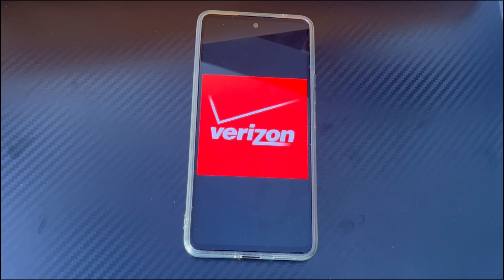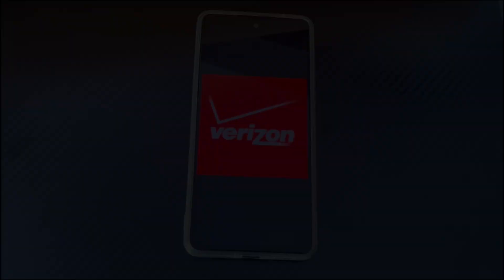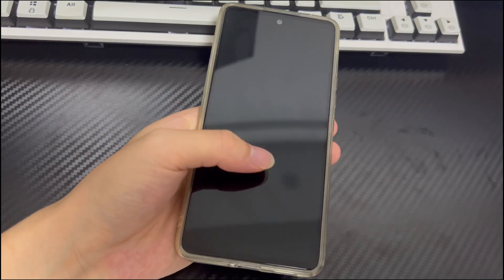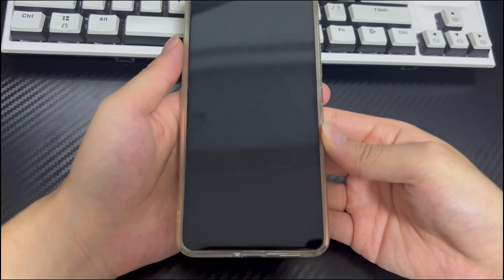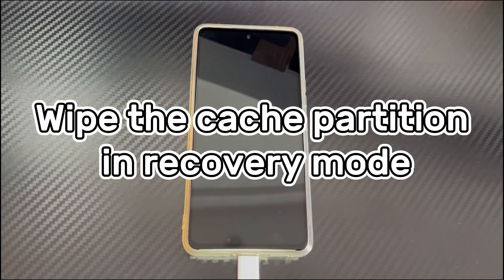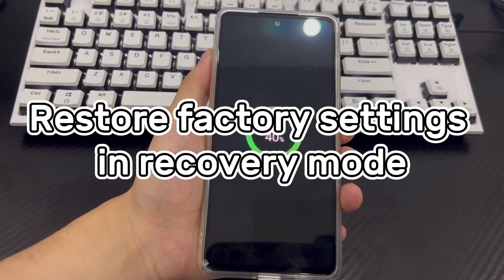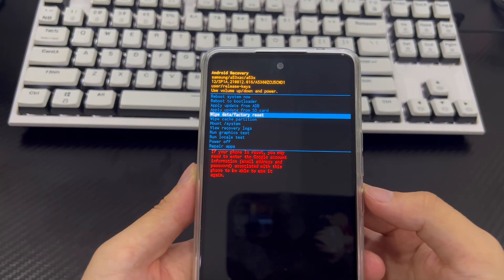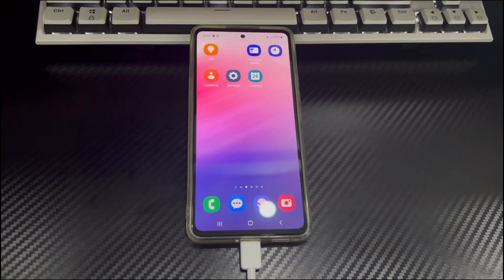SOLVED: My Android Phone Is Stuck on Verizon Logo Boot Screen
Today's video will explain to you android phone stuck on Verizon screen. An Android user said on the forum: My Android phone is stuck on the Verizon screen when it starts. I have been using this Android phone since July and this is the first time I have encountered this problem. I don't know what to do, what suggestions can help me fix android phone is stuck on Verizon screen. If you are like this Android user, you want to know how to fix android phone stuck on Verizon screen. Then please be patient and try all the methods in this video.

We will list two reasons why your device may have this error: 1. Custom Root or firmware. If you have flashed Root or custom firmware on your phone, they may have changed the files on your Android device or there are still errors. In this case, your Android phone will show an error and cause the android phone won't go past the Verizon screen on startup. 2. Application problem. Some applications may cause android phone stuck on pink Verizon screen when restarting, which may be caused by applications you recently downloaded on your phone or applications that have not been used for a long time.

Now, it's time to know how to fix an android phone stuck on Verizon logo. Please follow the steps in the video and try the methods in the video one by one. I believe there is always a solution that can solve your problem.

Timestamps:

01:33 Hard restart the Android device
02:20 Boot into safe mode
03:11 Wipe the cache partition in recovery mode
04:15 Restore factory settings in recovery mode
05:31 Go to a service center for help